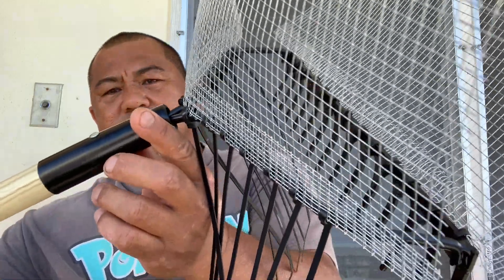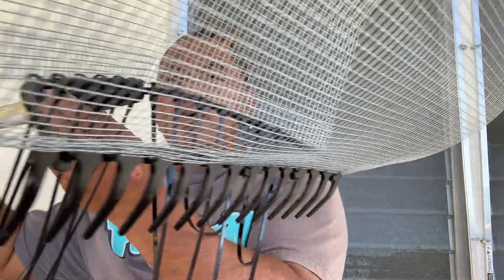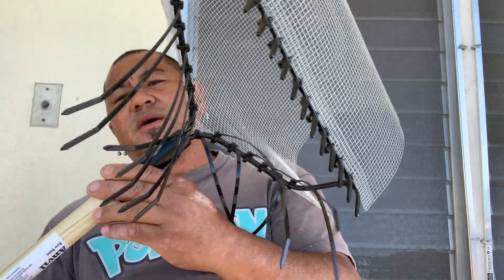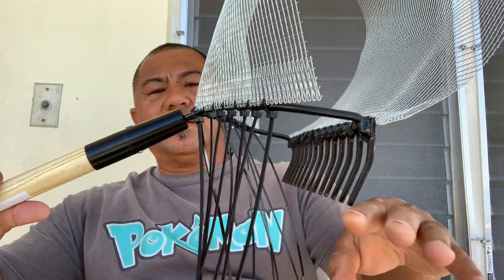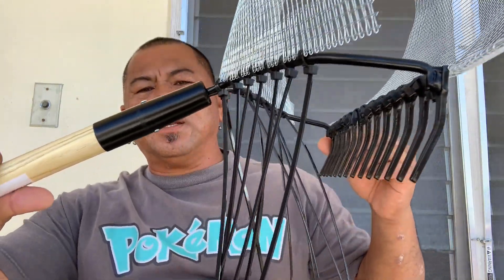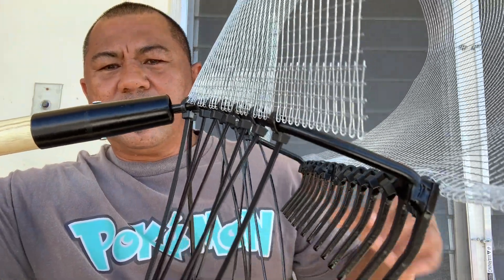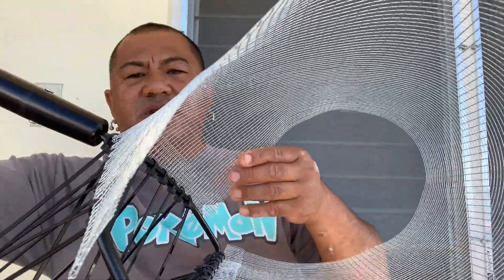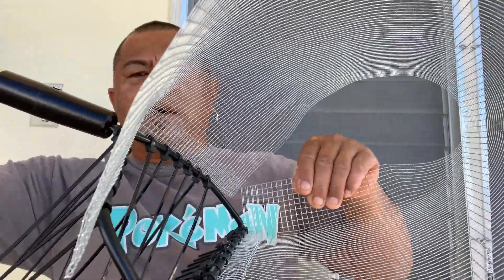** DIY** SAND FLEA RAKE (SAND TURTLE) FOR UNDER $20!!!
Thanks for joining me for Tackle Tip Tuesdays.
Todays tackle tip we'll be making a Sand Flea Rake (Sand Turtle) for under $20!

As a child we used to use a red flimsy scoop net to try and catch these Sand Turtles or Sand Fleas. It was so difficult for us to sift the sand through the eyes of the scoop net. Especially when the net gets full of sand. The weight of the wet sand would bend our net loop.  I hope by showing you these quick and simple steps, you can get to catching bait a lot easier and effectively. Good luck and Happy fishing!!! If you have a tackle tip idea you want me to cover. Leave a message on the comments below. I'd love to hear from you. 😍

Aloha, Pokeman
Jay Dasigo